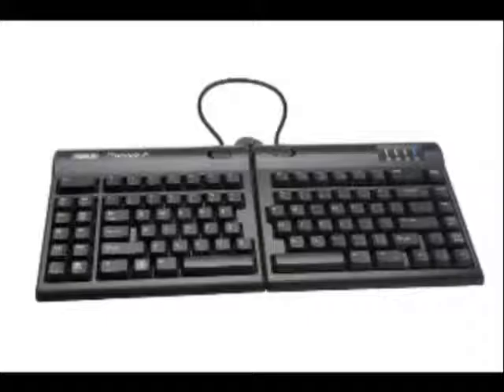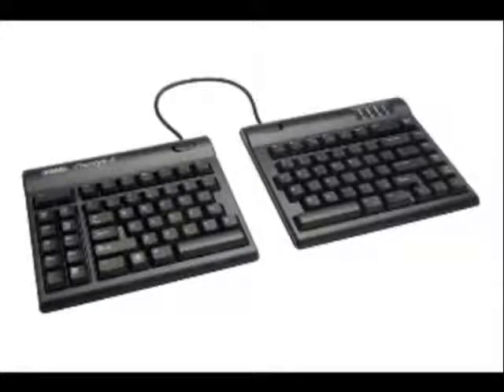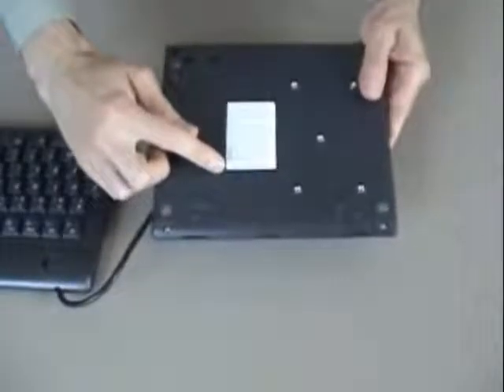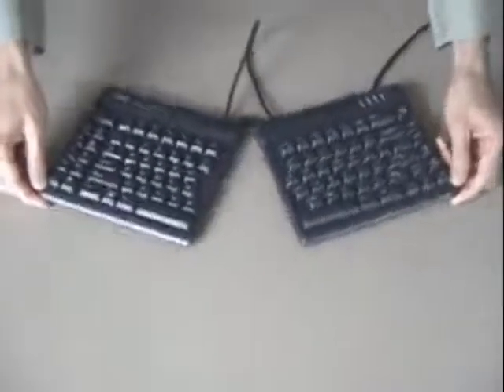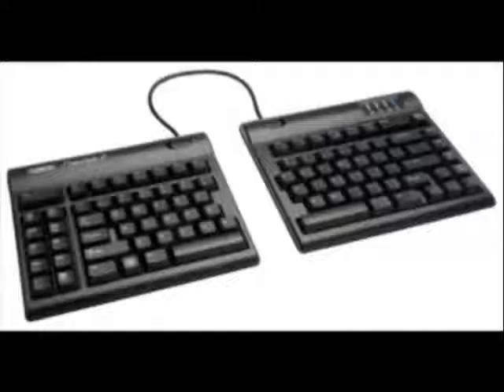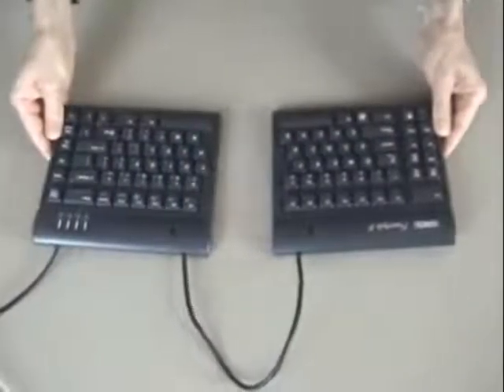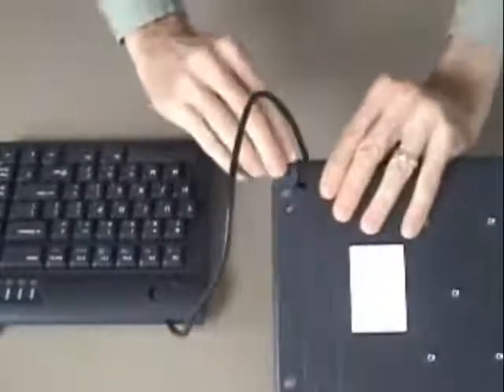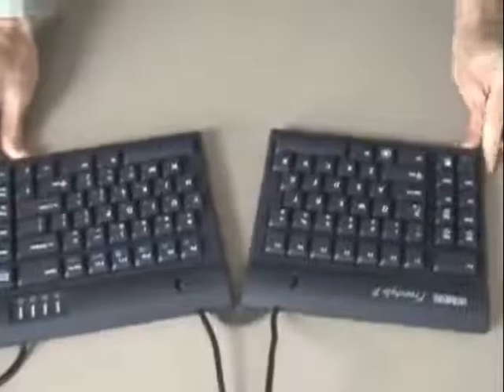Kinesis Freestyle2 Instructional